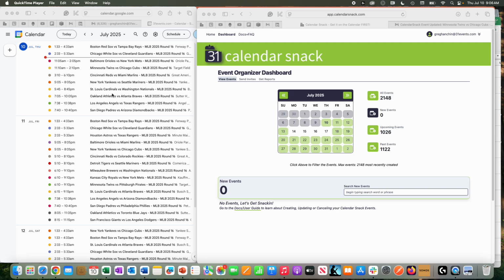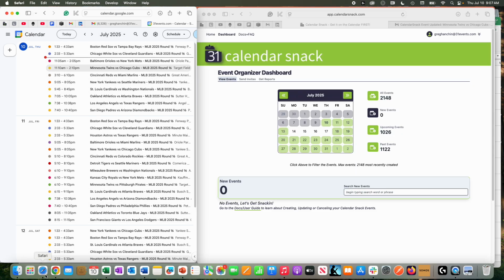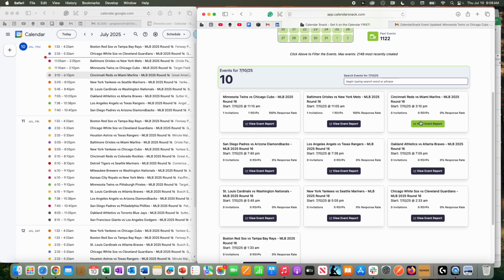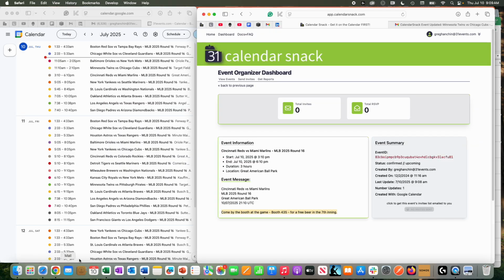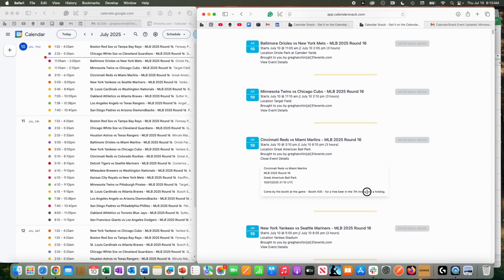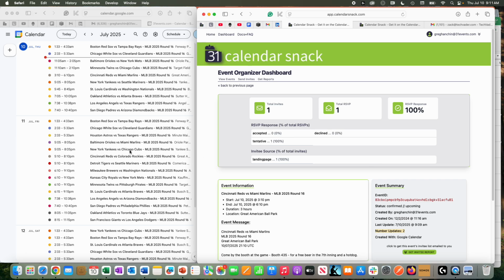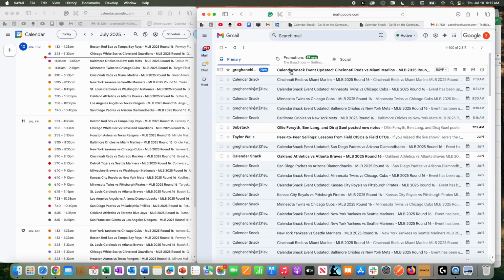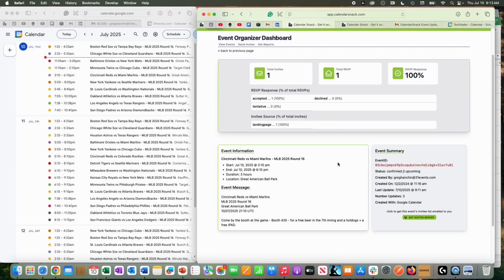AWS Calendar Invite Server - How Updates work for Organizer and Customers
AWS Calendar Invite Server  - How Updates Work for Organizers and Customers. How the process of Disassembly and Reassembly works for Updating Data in the AWS Calendar Invite Server. How that data is stored and reprocessed in the AWS Calendar Invite Server Pipeline.